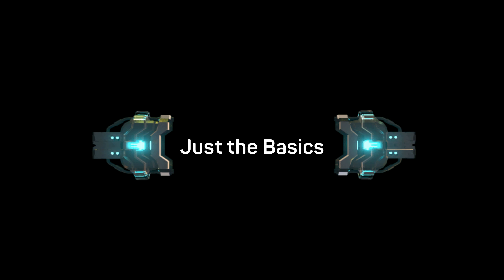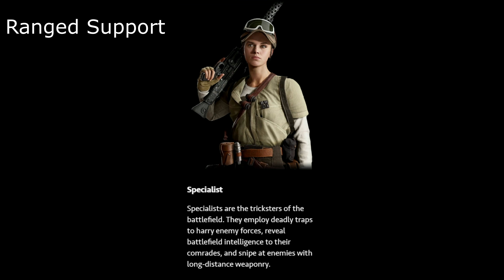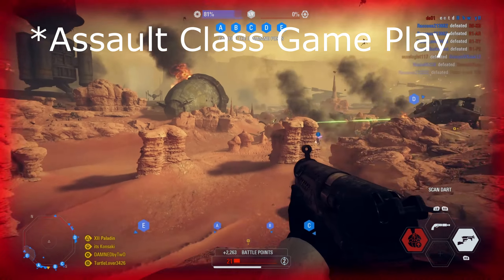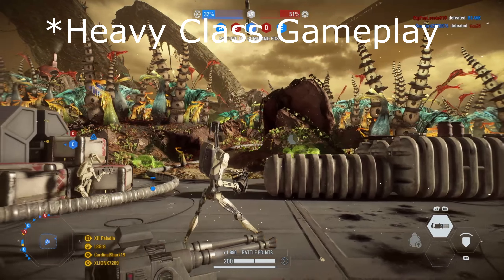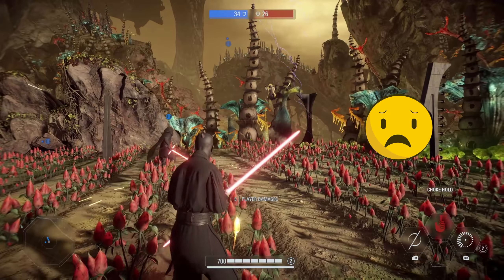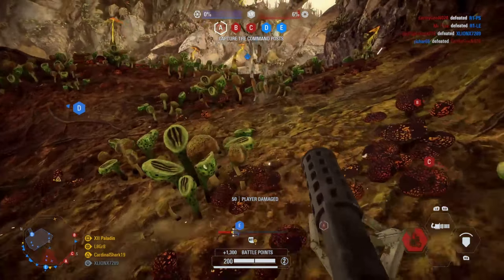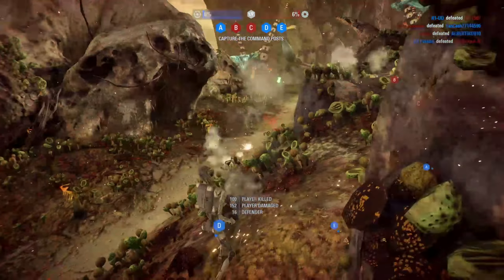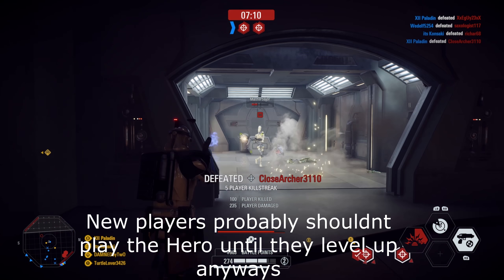BattleFront 2 Tips. Easy starting strat for new players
BF2 is free to play on Game Pass.